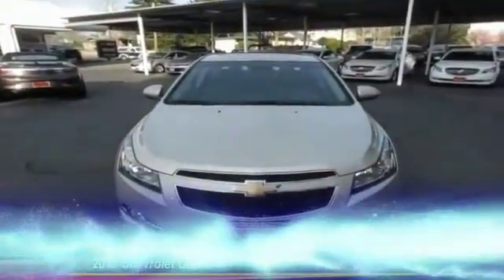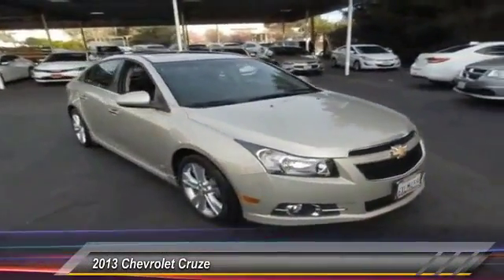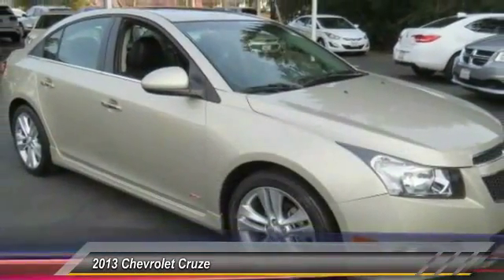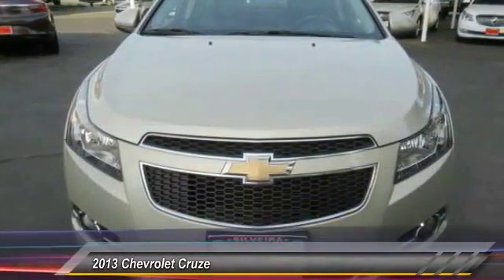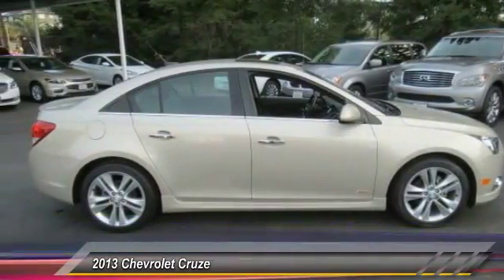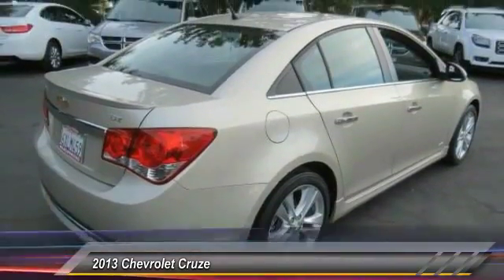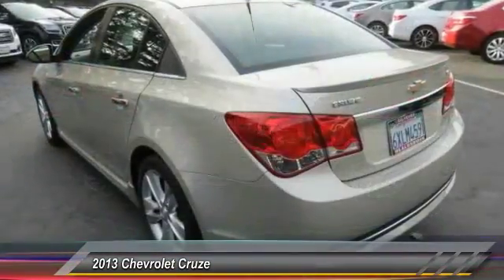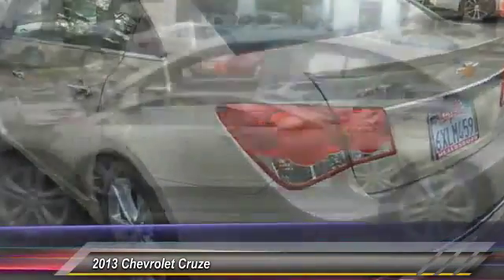2013 Chevrolet Cruze Live Healdsburg CA 2160070A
2013 Chevrolet Cruze LTZ

Don't miss this 2013 Chevrolet Cruze. It's equipped with great features. You'll want to take this 4 door car home. Make a great choice today.